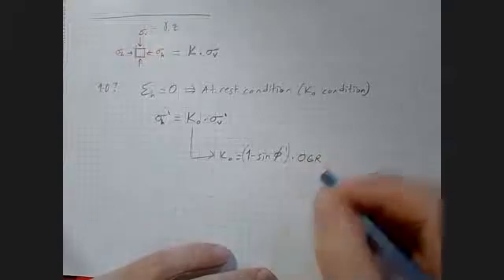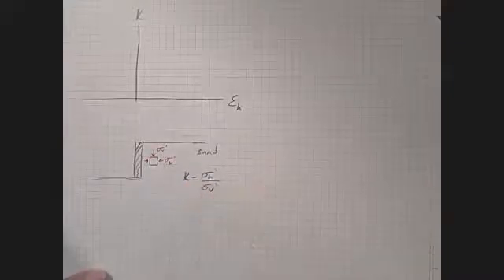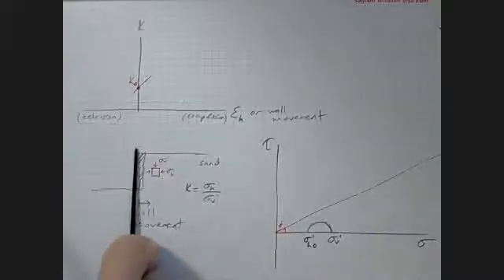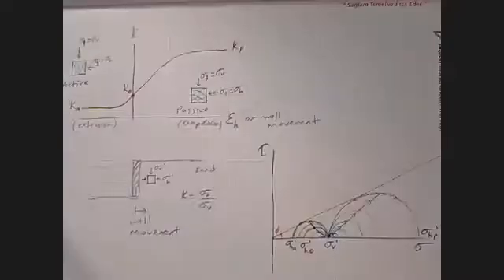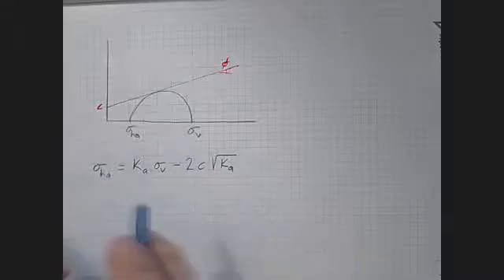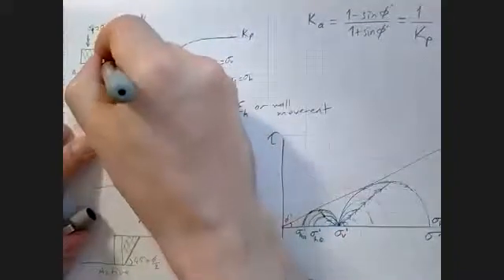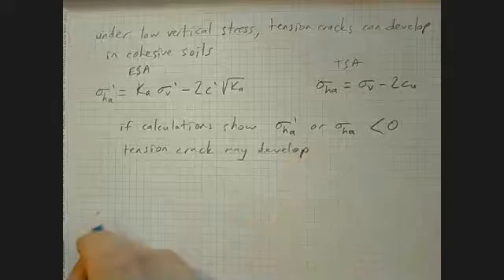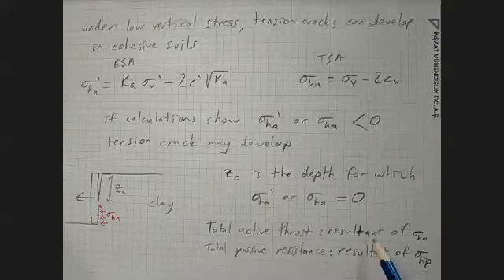6.1 Rankine Theory